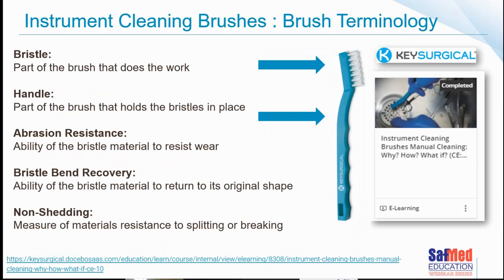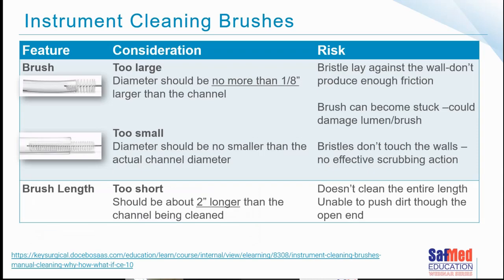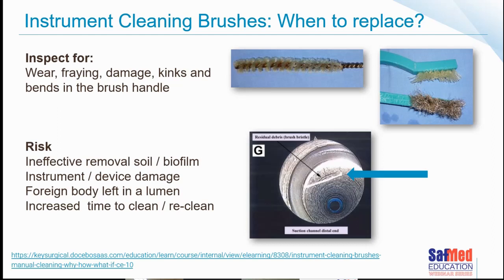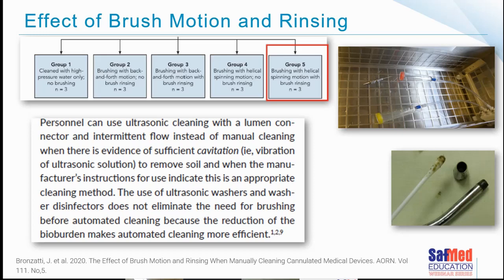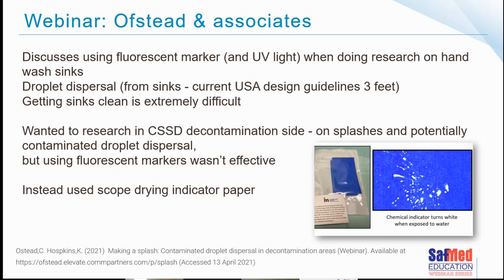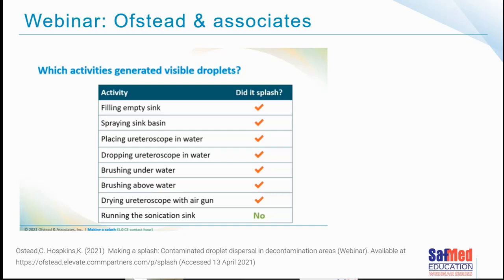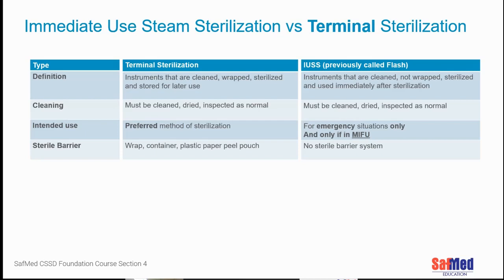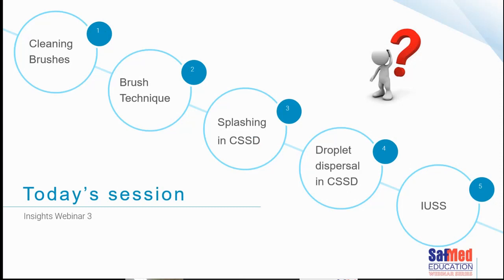SafMed 2021 Insights Webinar 3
The series titled 2021 insights, will cover a variety of current topics based on latest published journal articles, published standards and learning from a variety of local and international webinars.

This webinar covers cleaning brush selection and brush technique_ droplet dispersal in decontamination areas